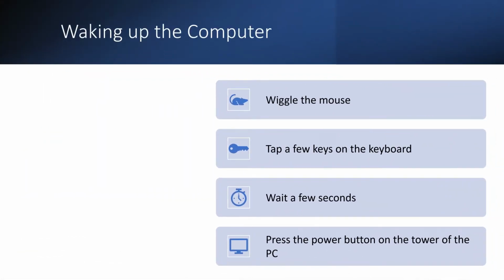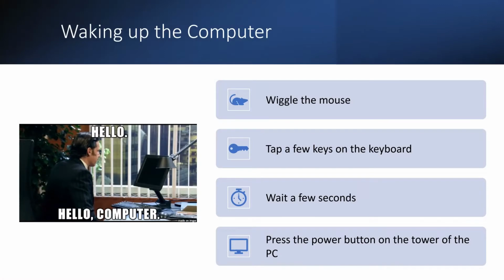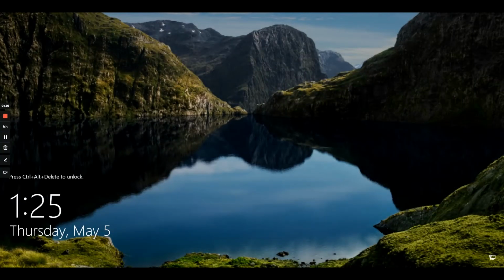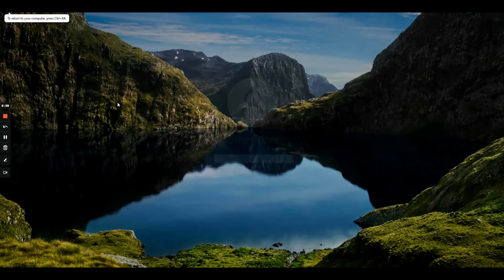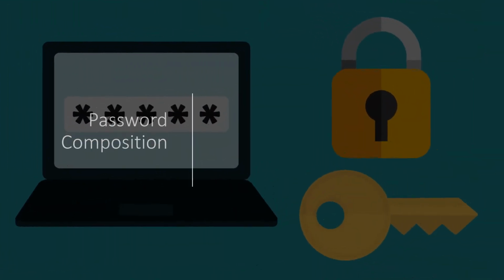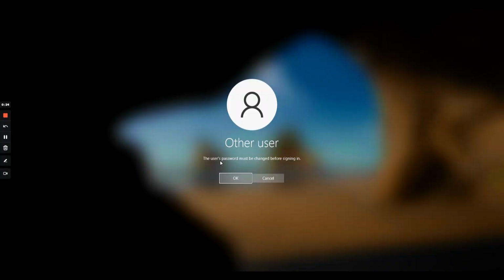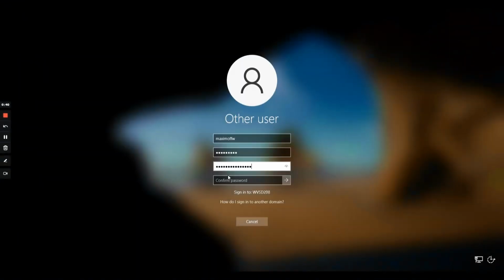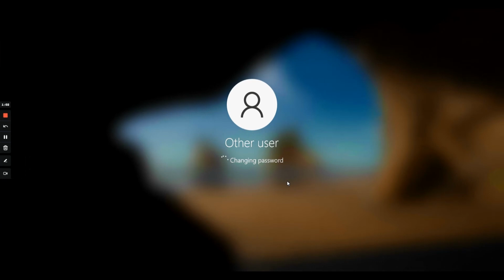New Employee Trainings - Logging Into a Computer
This video is a training for WVSD #208 staff where we walk you through signing into a computer for the very first time. We also discuss the password comlplexity requirements when changing your password.